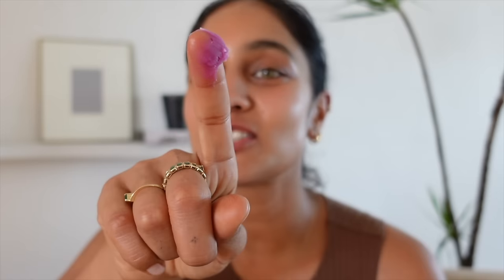2023 NIGHTTIME SKINCARE ROUTINE FOR HYDRATED SKIN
I have loved and appreciated @banyanbotanicals for a long time from their products to their desire to share Ayurvedic wisdom in such simple ways. There are SO many simple Ayurvedic practices that can make such a difference daily. I absolutely love using their Nasya Oil!!

SO excited to share my nighttime skincare routine with you! If there's one thing I like to spend my money on, it's my skin, so I'm sharing alll my favorite hydrating products that will leave your skin soooo soft & dewy in the morning. Let me know if you've tried any of these & what your favorite products are!!

RAVANAT RESTORING MOONSEED TREATMENT

RAVANAT BRIGHTENING SAFFRON SERUM

00:00-02:04 INTRO
02:05-04:13 EVENING SKINCARE OVERVIEW
04:14-05:38 EXFOLIATOR
05:39-07:39 MASK
07:40-08:39 TONER
08:40-09:30 OIL
09:31-12:28 MOONSEED TREATMENT
12:29-14:24 EYE CREAM
14:25-16:35 SAFFRON SERUM
16:36-17:11V OUTRO